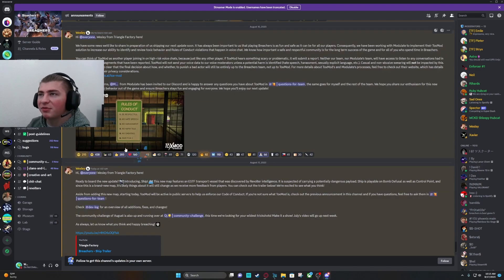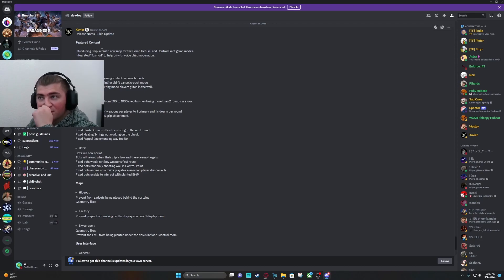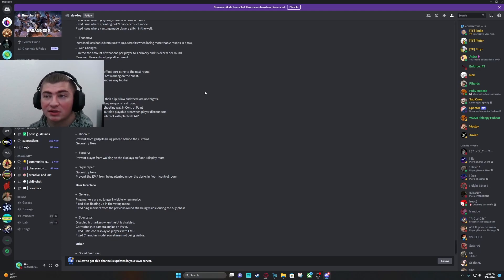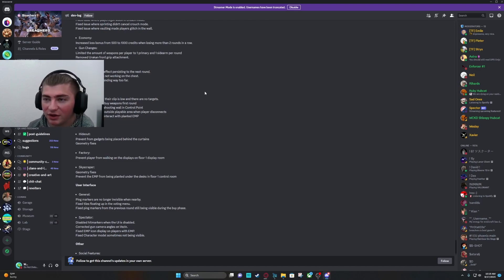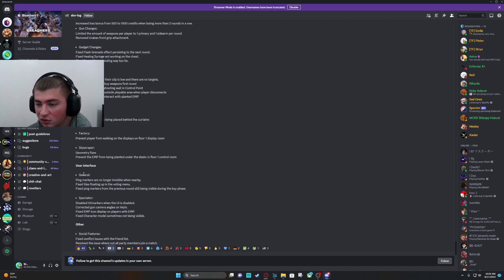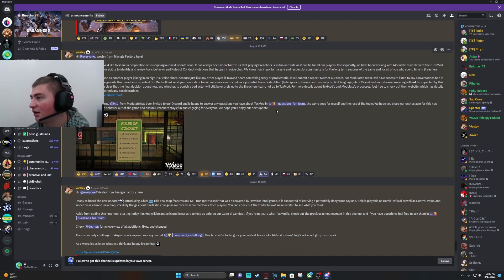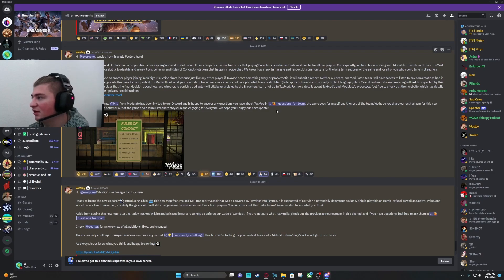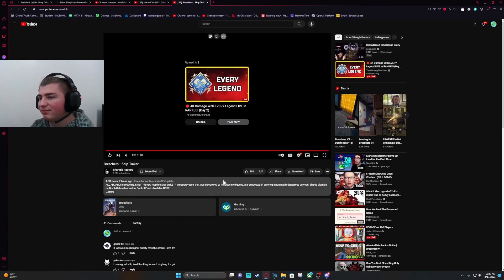Breachers Ship Update and Patch Notes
Or just ask in the Breachers Discord!